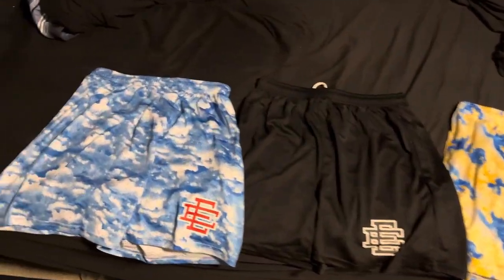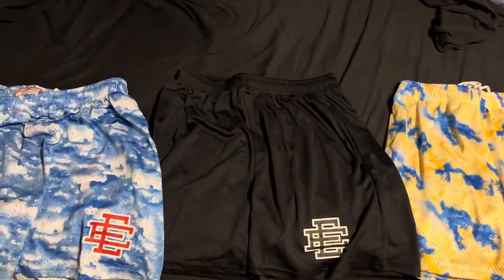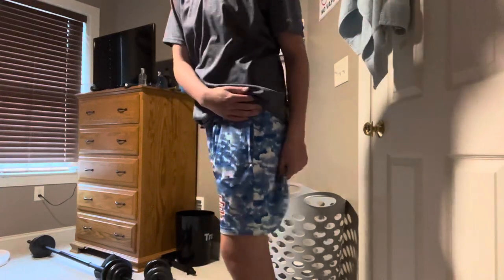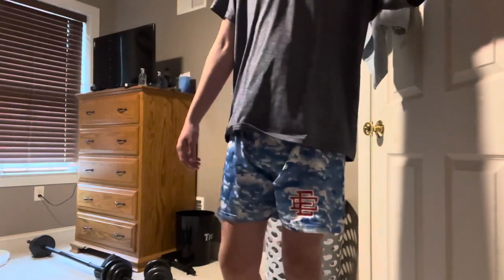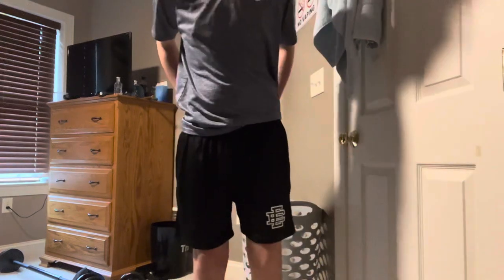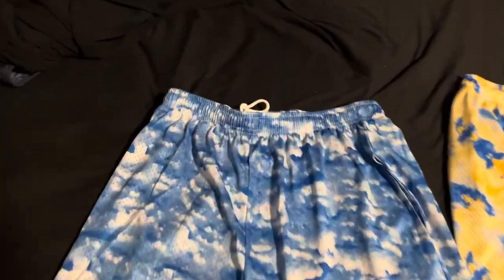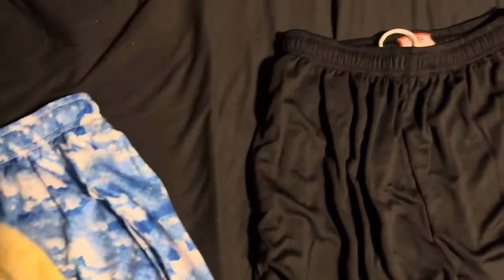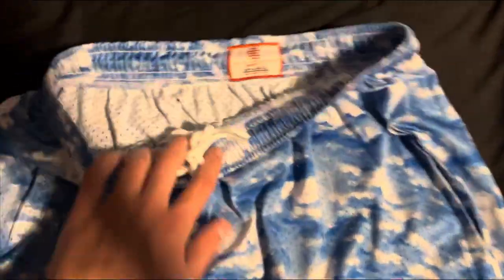Reviewing Eric Emanuel Shorts From Ali Express WOW!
Tye Dye